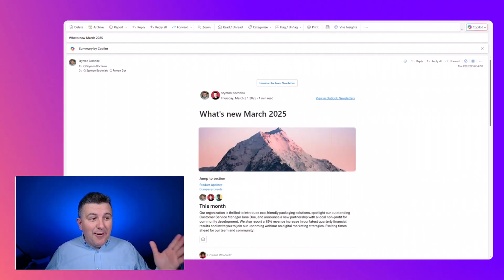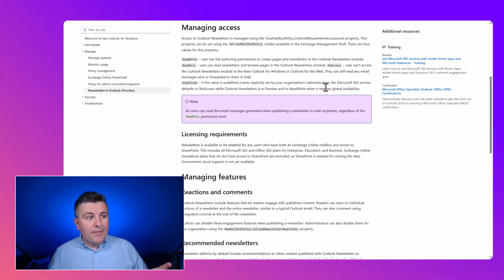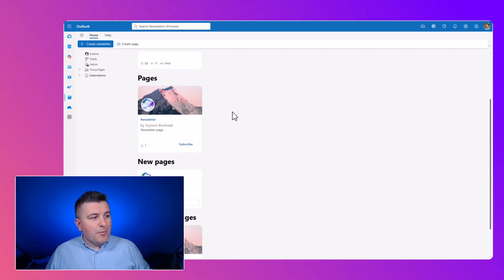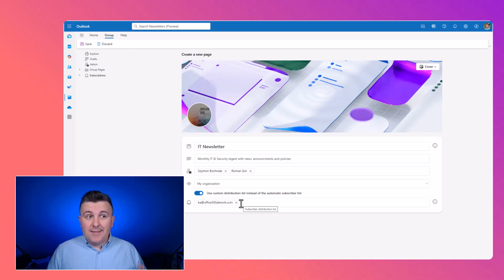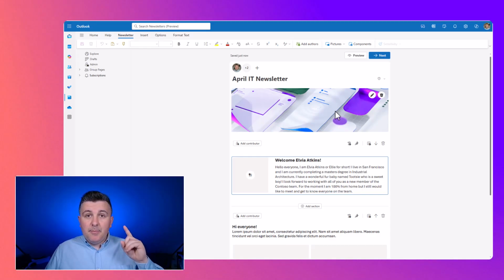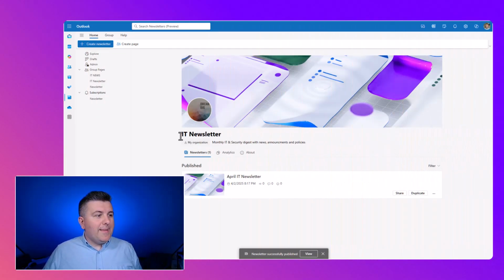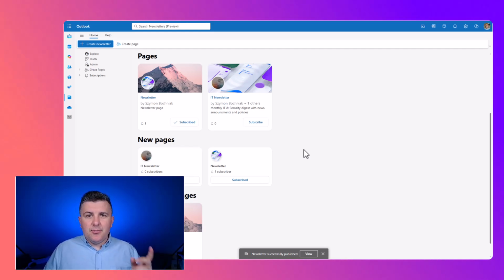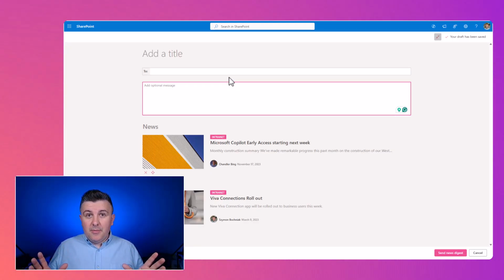Outlook Newsletters - Free Email Newsletter App in Microsoft 365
Now you can send a professional newsletter using the Outlook App to Microsoft 365 users!

Let's explore the new modern Outlook application, which introduces a feature for creating and sending newsletters directly from Outlook to business users across Microsoft 365.

This functionality does not require coding or SharePoint integration, making it accessible for users without technical knowledge. Learn how to configure and send newsletters, highlighting features such as analytics to track readership, recipients' unsubscribe ability, and a user-friendly content editor.

⏰ Timestamps
00:00 - Title
00:13 - Introduction
01:25 - Copilot Quick Start Workshop - Promo
01:45 - Newsletter in Outlook - great no-code email digest
02:55 - How to enable Newsletters in Outlook
03:43 - Newsletter Pages
06:15 - Prepare and send Newsletter in Outlook
08:46 - Newsletter Analytics
09:22 - Admin Panel
10:16 - Newsletter feature in SharePoint Online
11:28 - Conclusion
13:26 - Outro